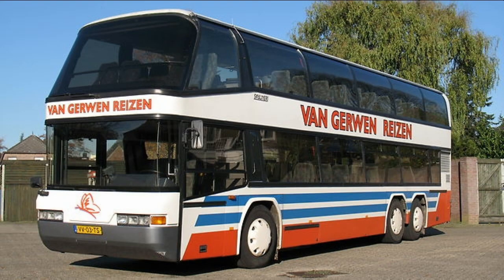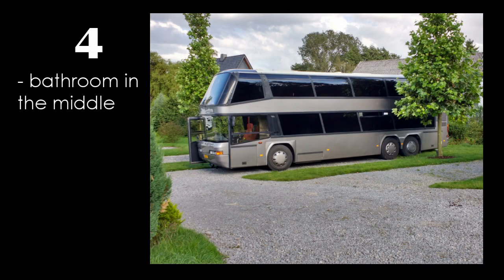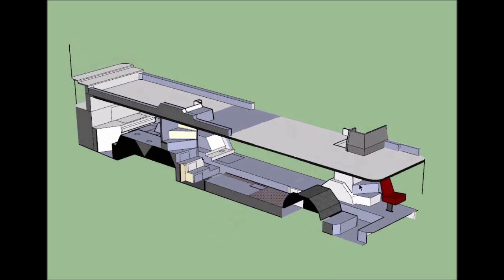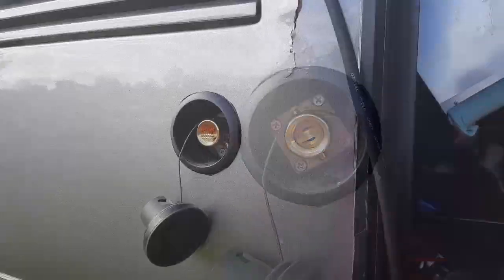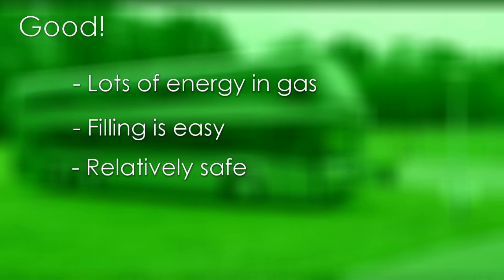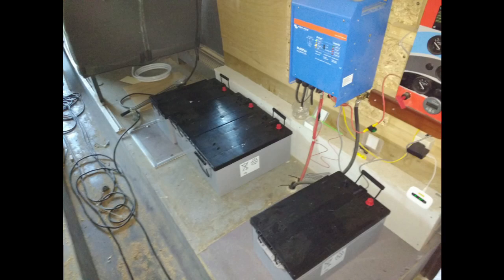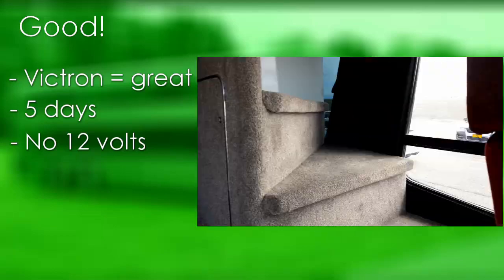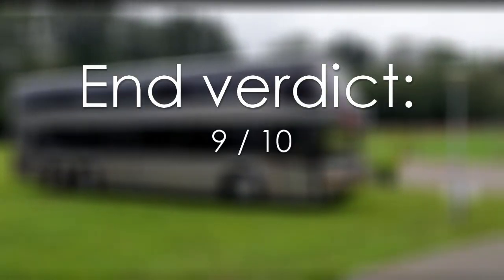Double Decker RV - Evaluation after 4Y and Design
'What would you have done different about your double decker RV?', viewers asked me. That made me thinking, and I collected our experiences of four years using it in this video. But this video starts off with the design process.
More answers about the bus you will find in the extensive FAQ I made long ago

(I disabled those annoying non-skippable video ads and mid-roll ads for this video - you can thank me for that.. :-)

0:00 - 0:35 Intro
0:35 - 4:00 Design Process
4:00 - 4:49 Evaluation - 1. Layout
4:49 - 6:18 2. Fresh Water
6:18 - 7:06 3. Gas
7:06 - 8:07 4. Waste water
8:07 - 9:35 5. Electrics
9:35 - 10:35 6. Heating / ACs
10:35 - 11:21 7. Bathroom
11:21 - 12:00 What could be better?
12:00 - 13:21 Bonus Material

Deawoo washing machine

TRANSLATING
Volunteers who want to translate my videos are still very welcome! I will add your name to the description of the video you translated, and will add a short text - maybe with your contactdetails? Ready to do a translation?
Write me an email telling me which video you want to translate and in what language, and I will send you an automatic translation of that language you can edit.

Hungarian translation by: Rómeó Mirkó Gátai

MUSIC
0:02 - 12:00 'Easy Sunday' - Bad Snacks
12:00 - 13:13 - 'Rag Time Time' - Doug Maxwell/Media Right Productions